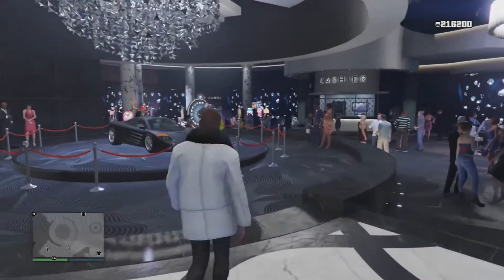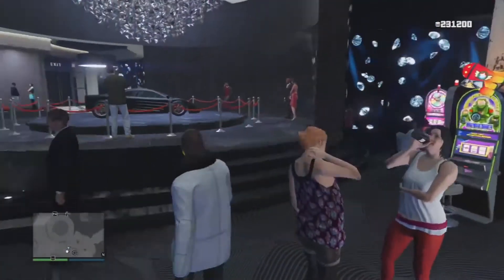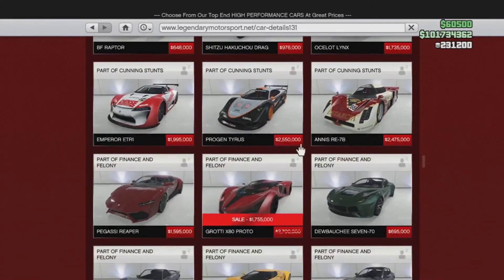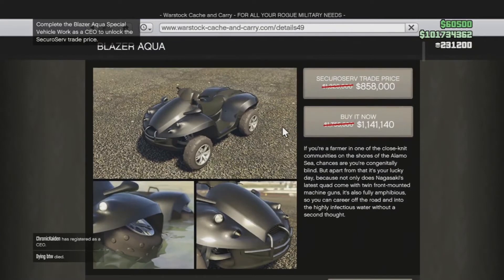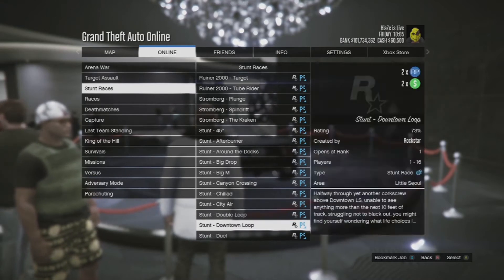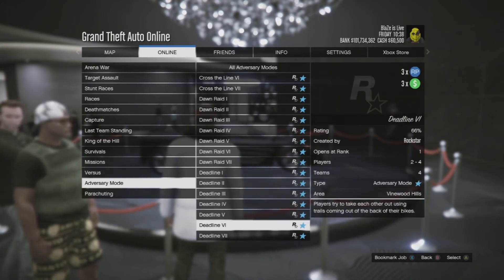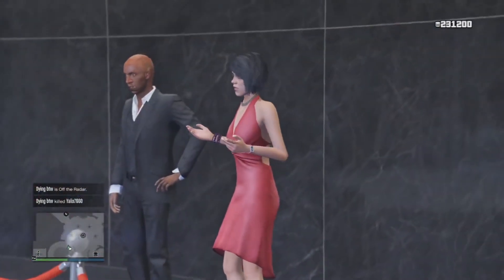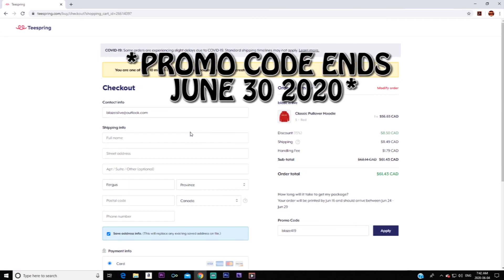GTA 5 Double Money JULY 23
Follow your DREAMS!!!

I will be making videos about,

Gtaonline,gtadoublemoney,gtadiscounts,Gtacarsc1,gtamoneyguide,getmoneymethod,gtabestbusiness,gtadlcnews,gtanewswire,gtaonlinemoneyguide,gtaonlinebestbusiness,gtaonlinemakemoney,gtaonlinedoublemoneyweek,